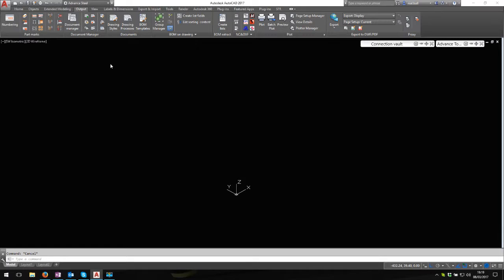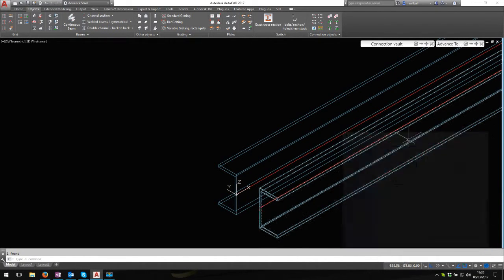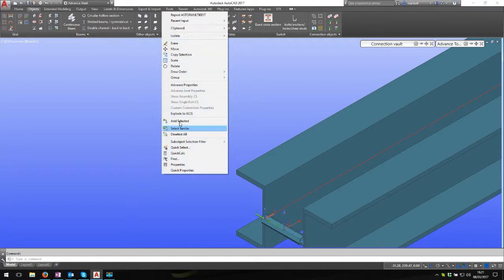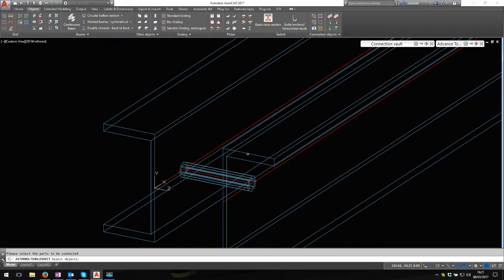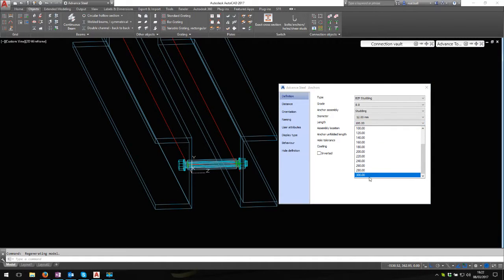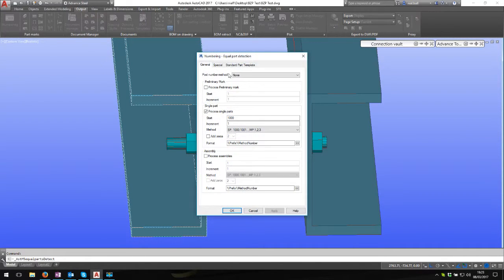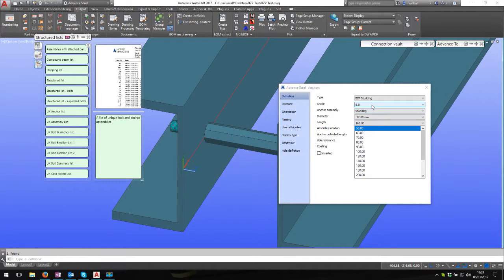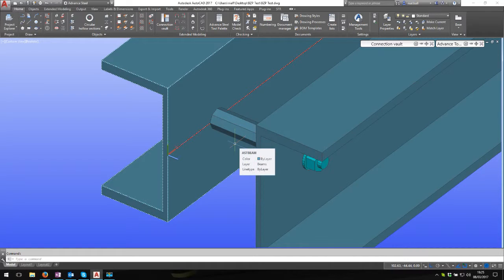BZP Studding Demo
BZP Studding Tool developed by AS CAD Services.

I have tested in Autodesk Advance Steel 2017 but I am giving this away free with no guarantee or support whatsoever.